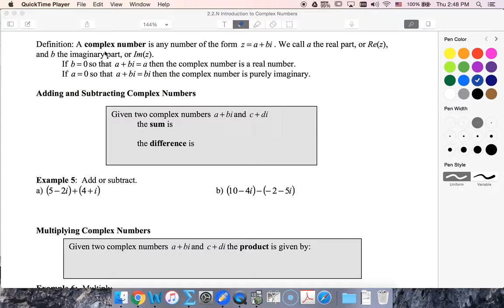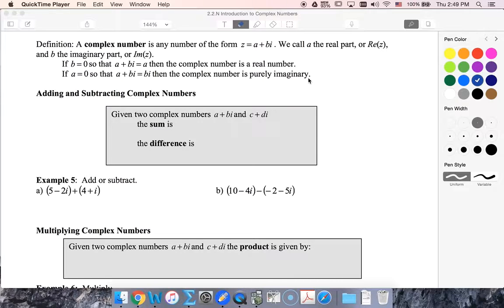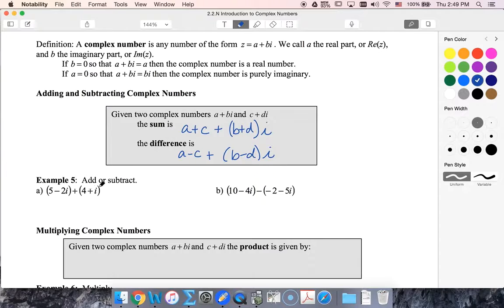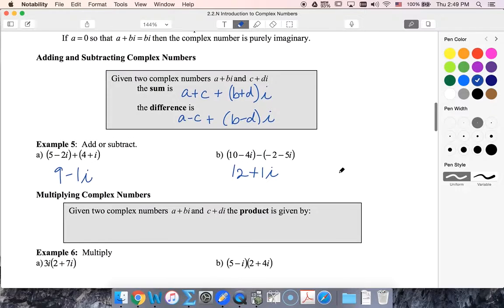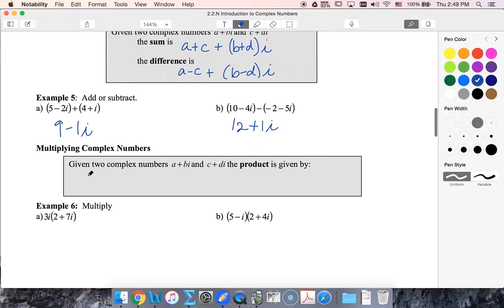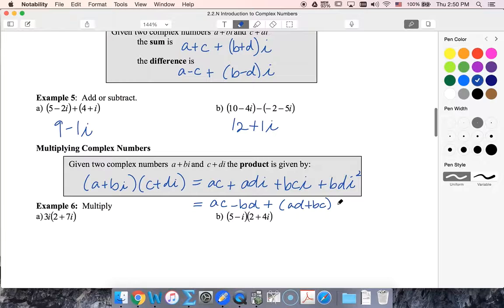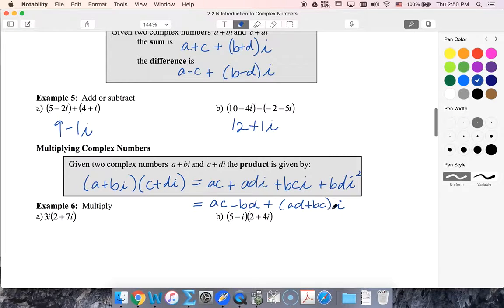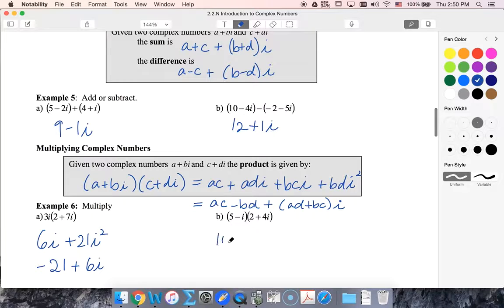Ex4-5 Adding and multiplying complex numbers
ASIJ, these are your examples 4 and 5, not 5 and 6 as in the video.
It's as easy as collecting like terms!